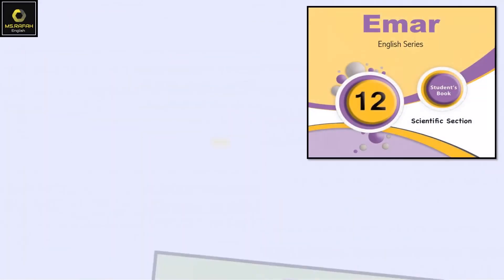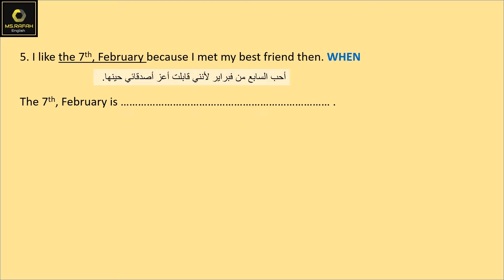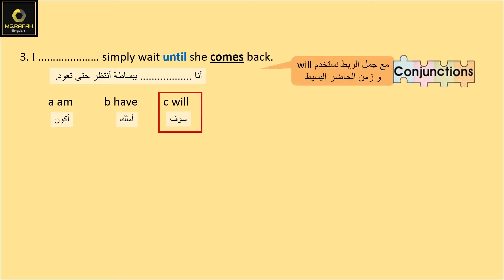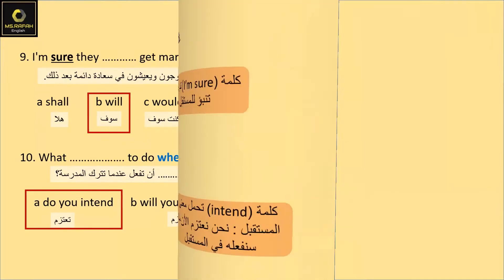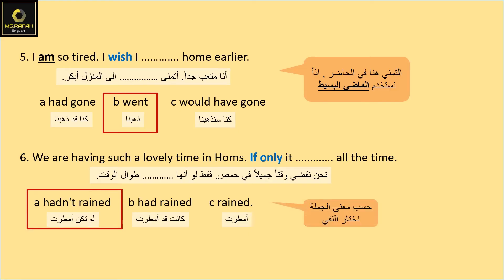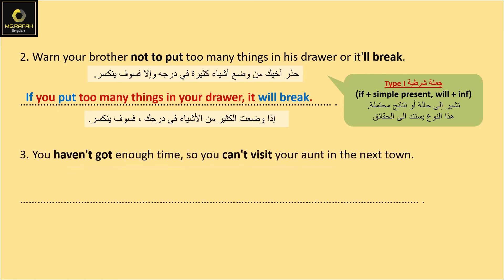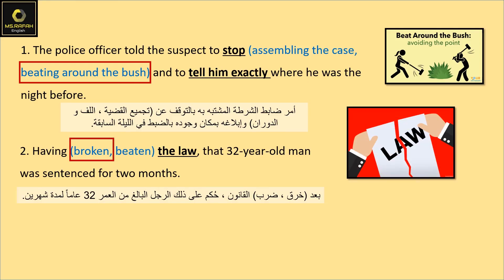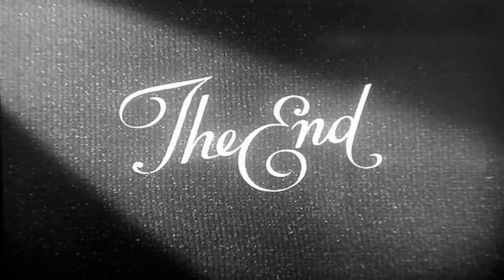Emar12 Unit 8 (9. Review 2) بكالوريا ايمار أدبي و علمي معا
الدرس الثامن:  Essay/Facts about human body
الدرس يغطي كتاب الطالب لفرع البكالوريا الأدبي و العلمي